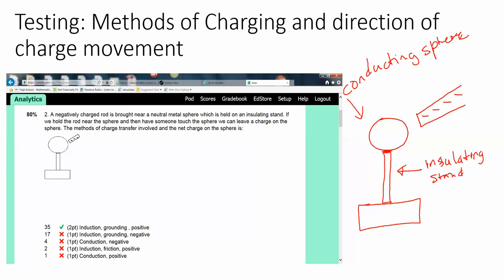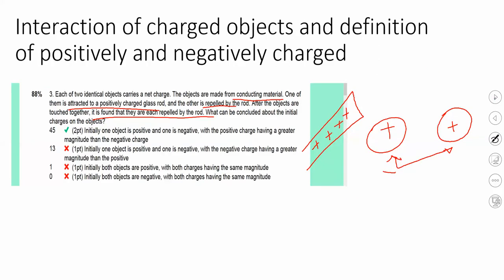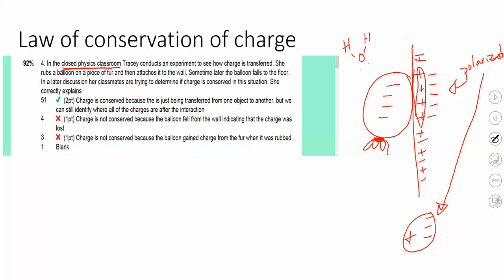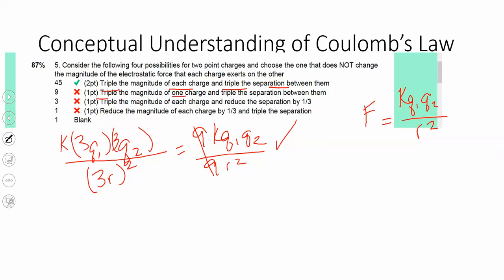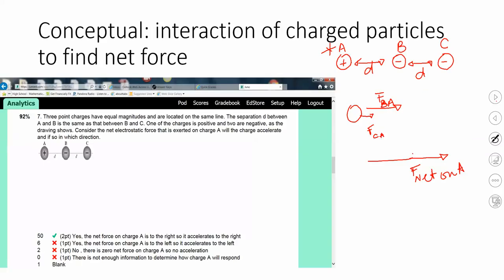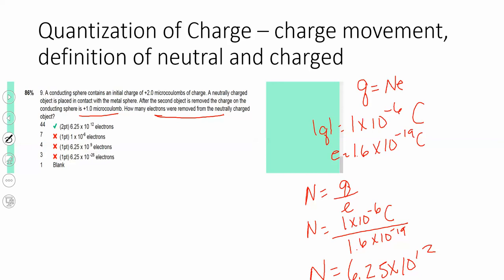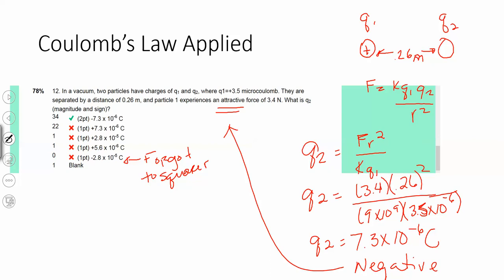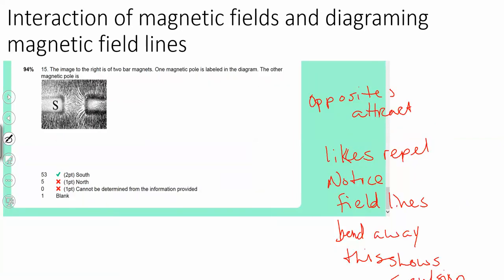Electrostatic Quiz Recap